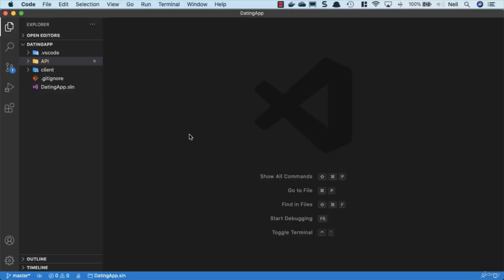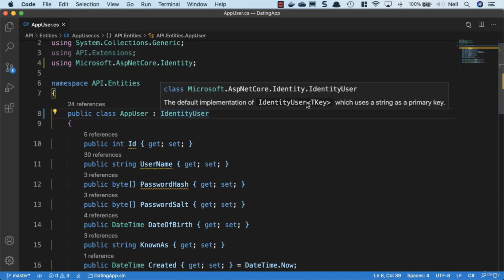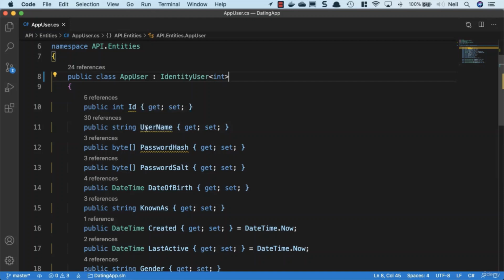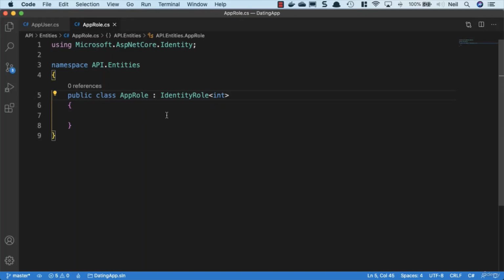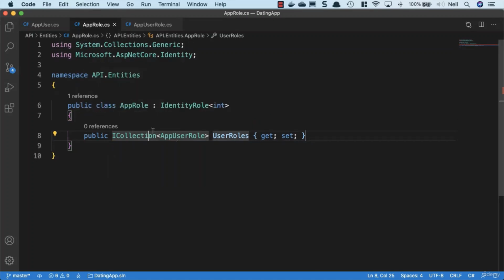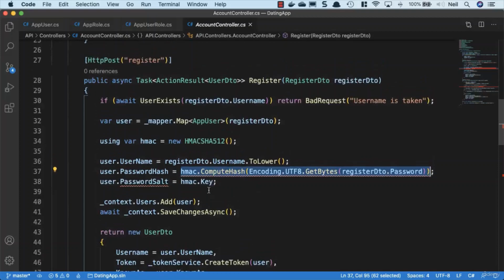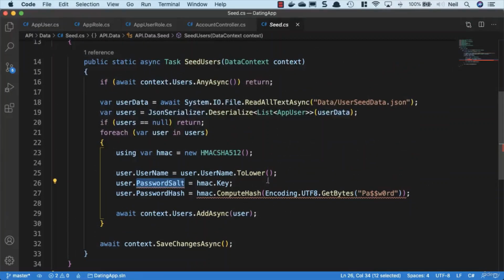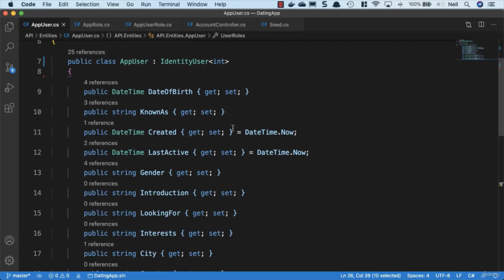Setting up entities in Asp.Net Core part 124